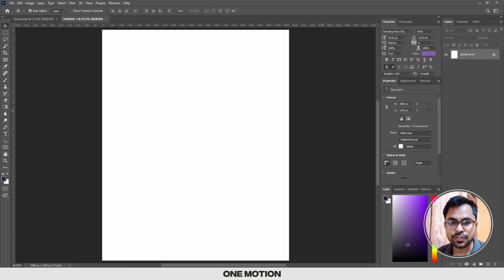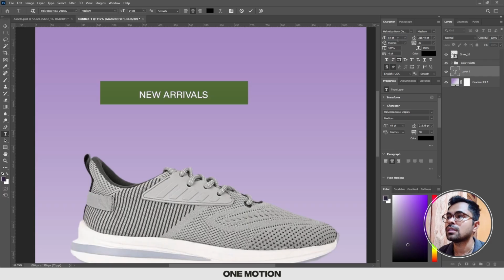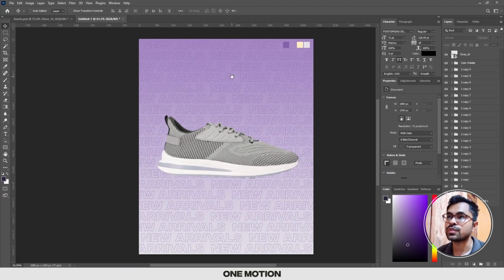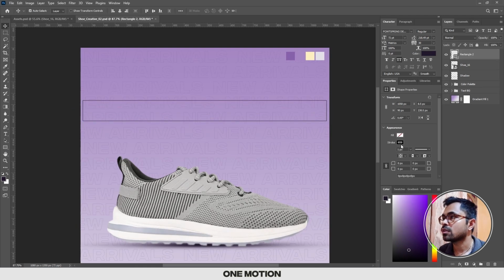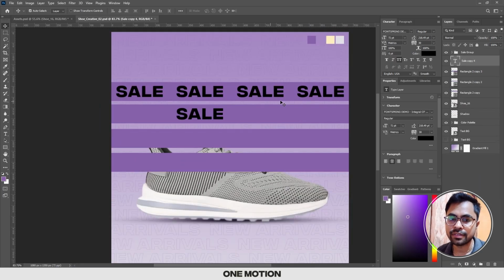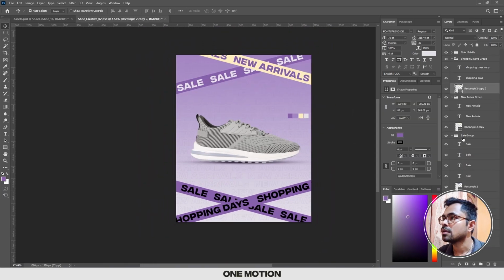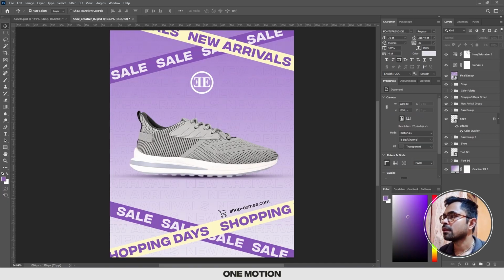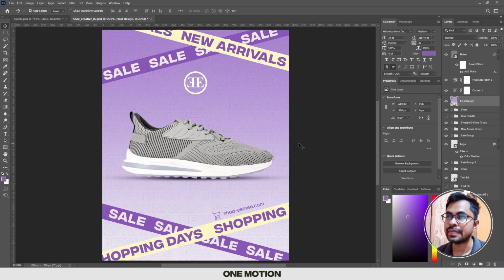Instagram Shoe AD Design 2025 | Photoshop Tutorial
This is a Shoe Product Advertising Manipulation for Shoe Brands.

With an experience of 8 Years+ in Design & Motion, I've done work with various clients. Still learning here & will create and share videos regarding Design, Animation & Motion. ✌️